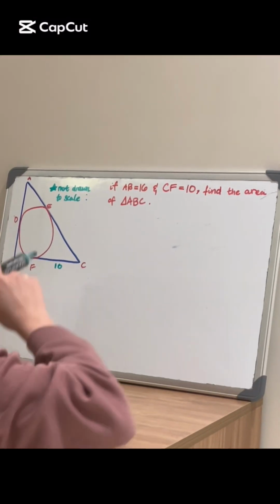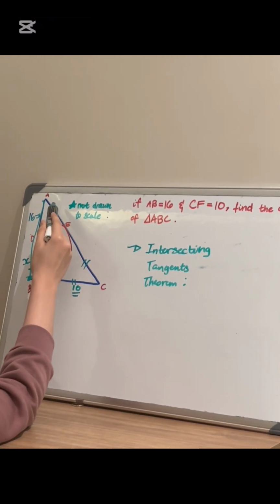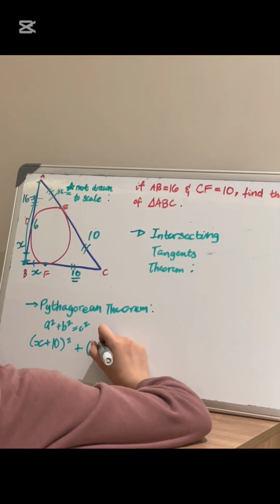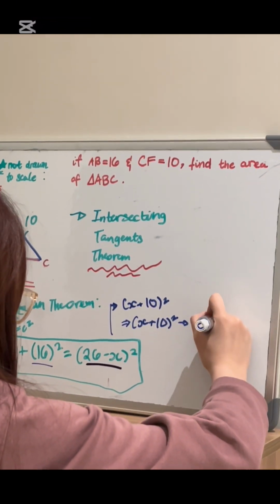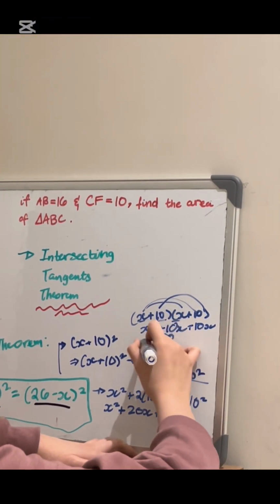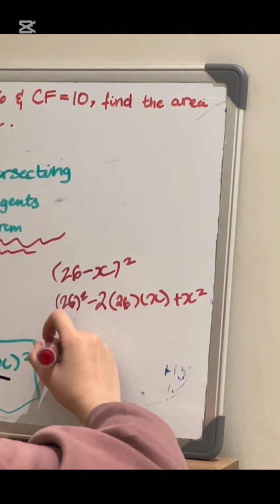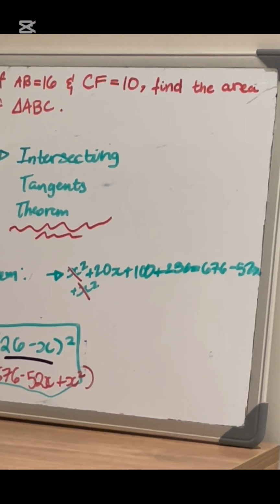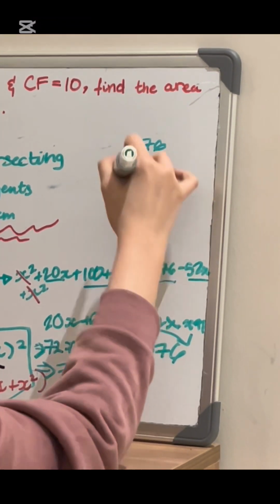with Mischa on Intersecting